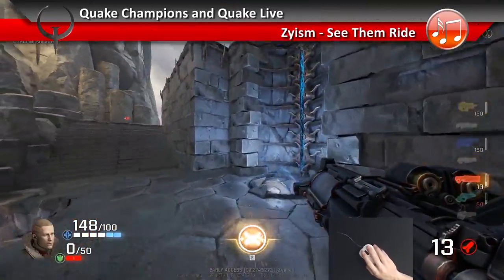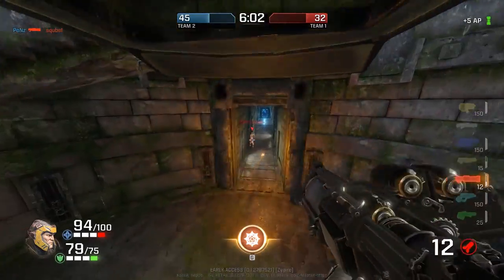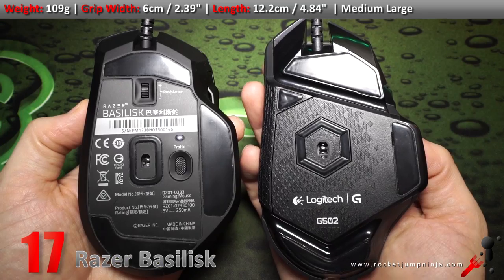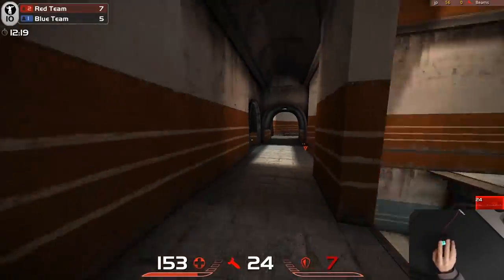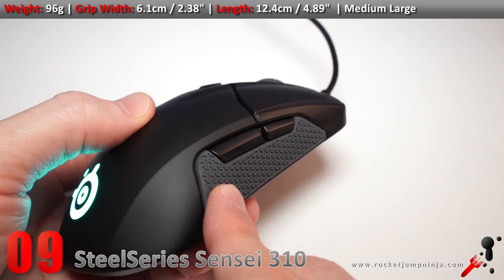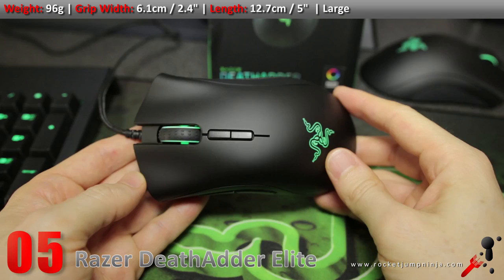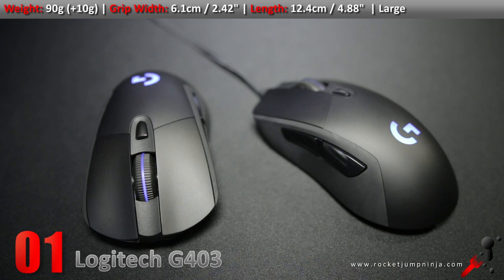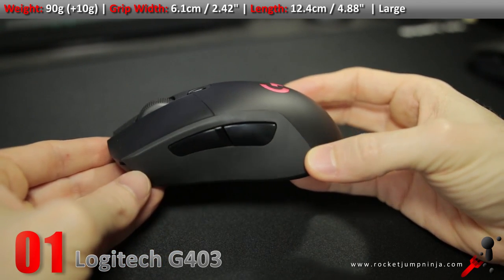Top 20 of 100 Gaming Mice 2017 (for FPS)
I now have 115 gaming mice... and I've reviewed most of them. Over 19 years Quake (FPS) experience too. So this is the Top 20 out of 100 of 2017 gaming mice. It's amazing to see so many awesome mice, but there's still room to improve, so we'll be seeing even better mice in 2018.

01. Logitech G403

02. Zowie FK Series
US: FK1 and 1+
US: FK2
UK: FK1+
UK: FK1
UK: FK2

03. Zowie EC-B not available at time of video, here are links to EC-A series instead
US: EC1-A
US: EC2-A
UK: EC1-A
UK: EC2-A

05. Razer DeathAdder Elite

06. Cougar Revenger S
UK: Not available at time of video, here's a search

07. Ninox Venator (Black)

08. Zowie ZA Series
US: ZA13
US: ZA12
US: ZA11
UK: ZA13
UK: ZA12
UK: ZA11

10. Logitech Pro | G102 / G203
US: G Pro
US: G203 Black
US: G203 White
UK: G Pro
UK: G203 Black
UK: G203 White
You can also find these links in the descriptions on each mouse review.

REVIEW LINKS

or EBAY